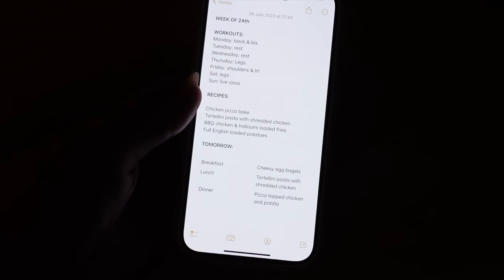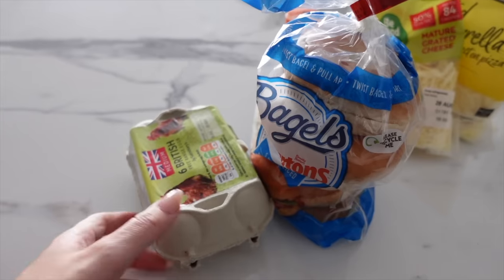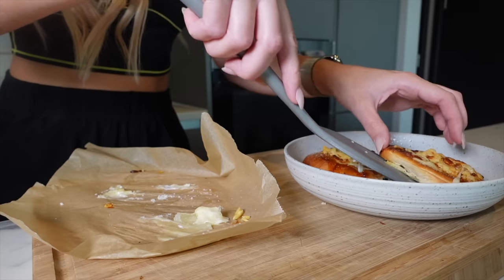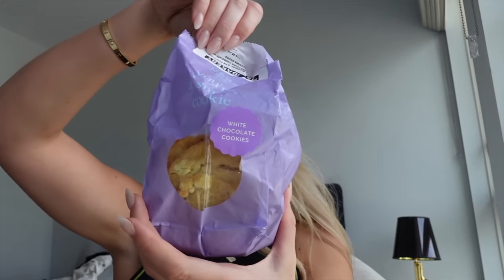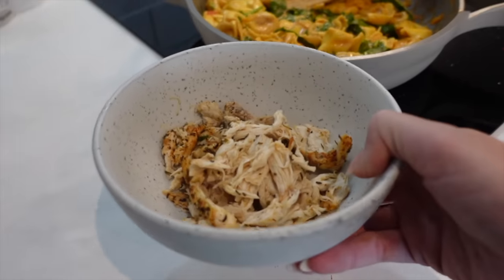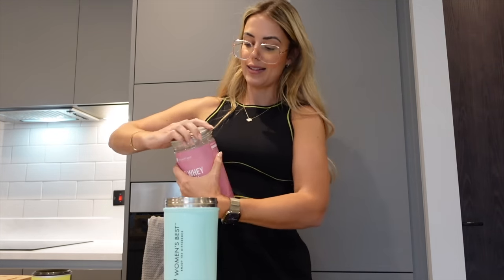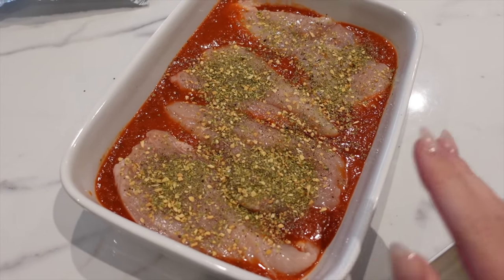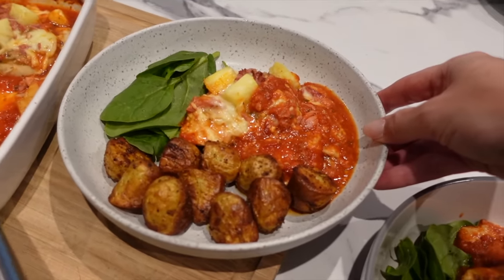FULL DAY OF EATING TO STAY LEAN | 15 minute meals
This may be the BEST day of food I've had recently. 3 quick and easy recipes that take no longer then 15-20 mins to make! All of these recipes are high protein and low calorie. Full ingredients and macros below for each recipe. I hope you enjoy this video!!! Ells xxx

*also just a note - I can't believe it but my cups went up for sale yesterday and sold out in TWO hours! I will be having a restock soon!

Egg in a bagel (40g C, 14g F, 27g P - 398 kcal)
- 1 bagel
- 2 eggs
- 10g cheese
- 10g mozzarella
- chilli flakes

Creamy tomato tortellini (46g C, 21g F, 41g P - 554 kcal)
- 1 packet of tomato & mozzarella tortellini
- 160g chicken breast
- 100ml low fat cream
- parmesan to top
- fresh tomato
- spinach

Pizza chicken (37g C, 11g F, 52g P - 472 kcal)
- 2 chicken breasts
- 200g hidden veg pasta saucw
- 40g grated mozzarella
- 1 tbsp pizza seasoning
- 20g cheese
- 40g pineapple
- 30g ham hock
- 400g new potato

FAQ’S
♡ I am 28 years old
♡ I have a degree in Human Biology & Osteopathy!
♡ I am a PT, online coach & content creator from London
♡ I use a Sony ZV1 camera to film